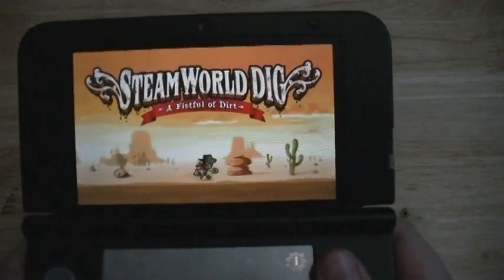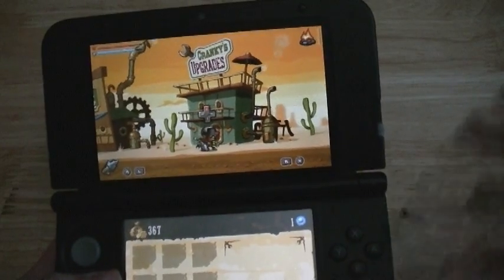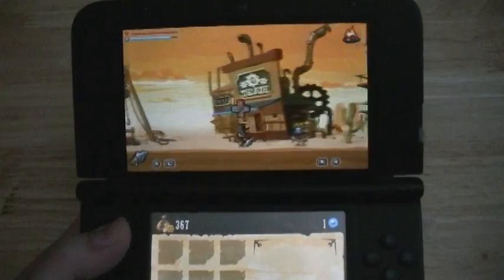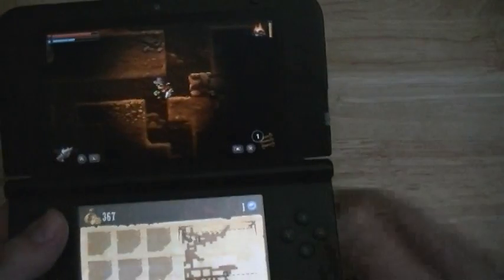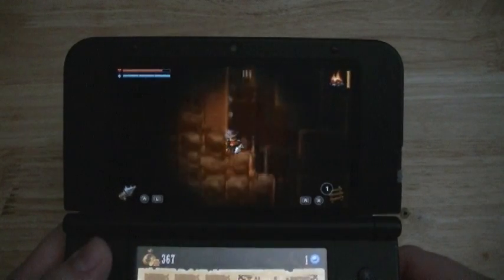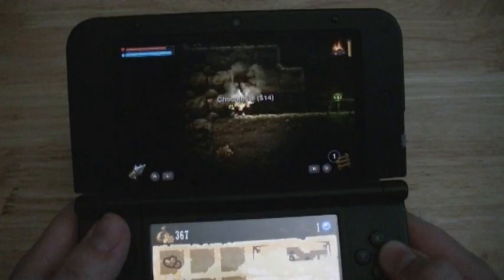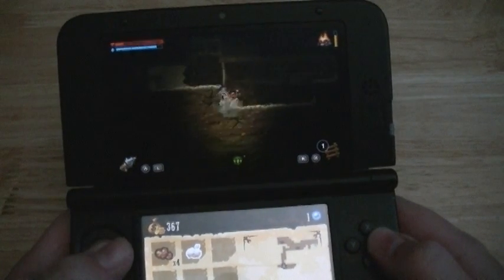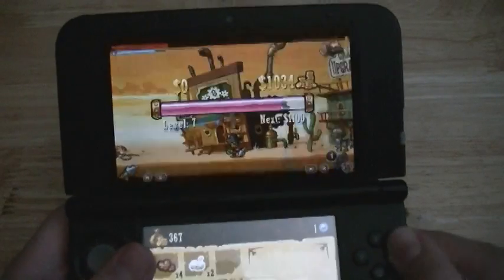SteamWorld Dig A Fistful Of Dirt Nintendo 3DSWare Review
This is a review of the 3DSWare game SteamWorld Dig A Fistful Of Dirt, available to download on Nintendo 3DS via the e-shop.